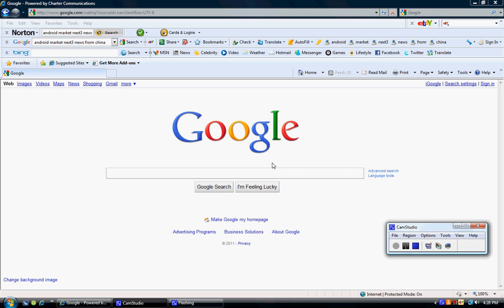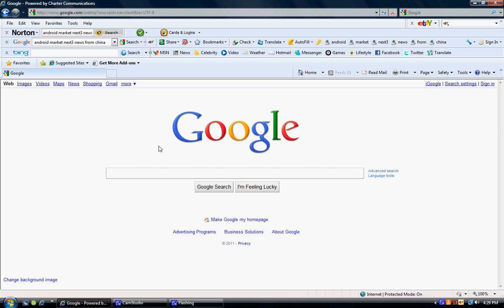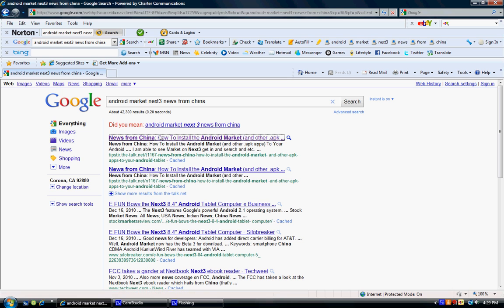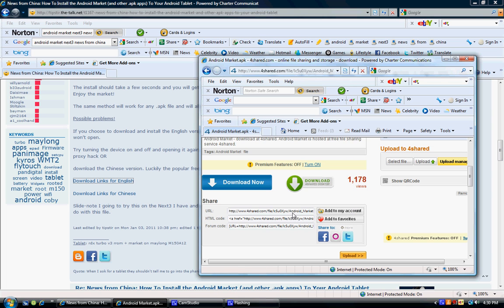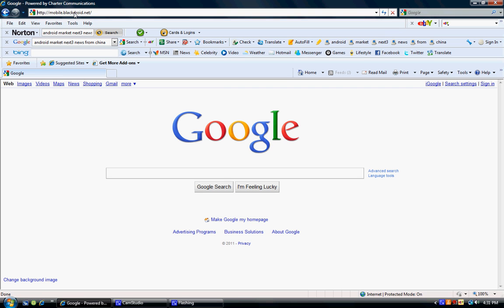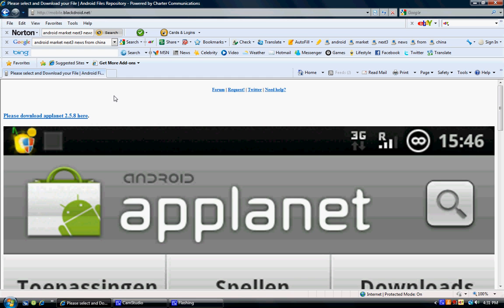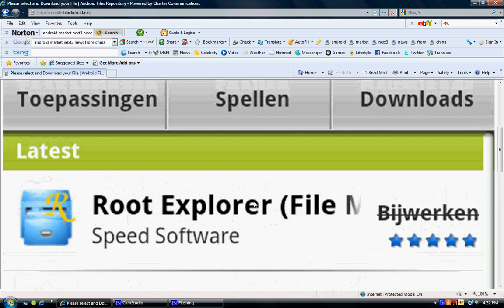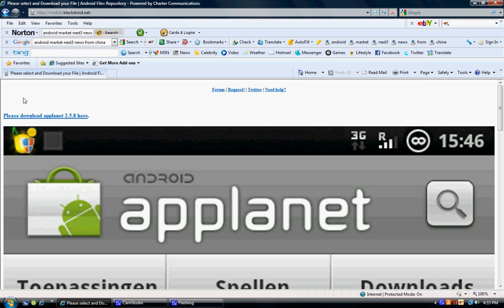NEXT3: HOW TO GET THE ANDROID MARKET AND APPLANET ON YOUR NEXTBOOK NEXT3 TABLET!!! NO ROOTING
*UPDATE!* okay before any of you start complaining, Applanet servers are always being shutdown then turned on through various times, i stopped trying to keep up with them. i now use Snappzmarket(google it on your phone, click the 1st link and it should automatically download), its reliable but i still prefer the ui of Applanet. you can always keep the app and check on it occasionally. like i said they always randomly get new servers, but Applanet is usually down for several months at a time*

Like the title says, I found a way to get the android market on your NextBook Next3 tablet, no rooting needed!

sorry for the audio guys, my mic is a little glitchy =)

Applanet is the installous version of the android market, it lets you download apps and games from the market for free

requirements: Nextbook next3
                          Sd card (2gbs or higher is recommended
                          Computer or Laptop

Hopes this helps! thumbs up if you liked!!!